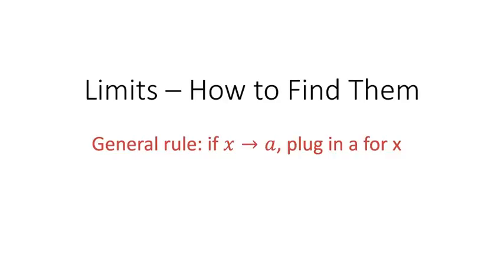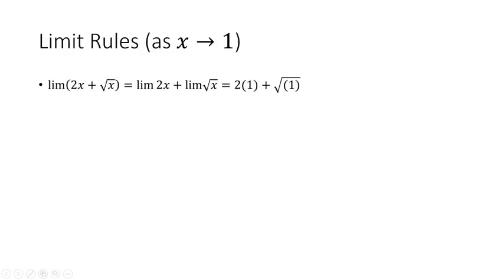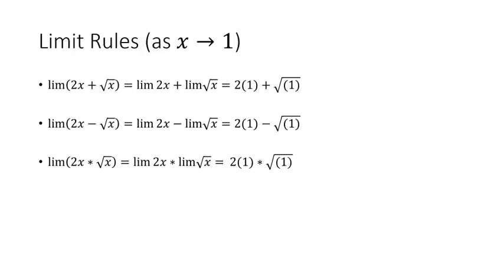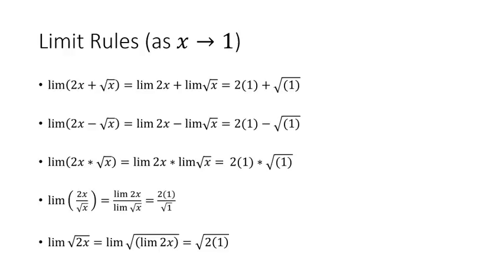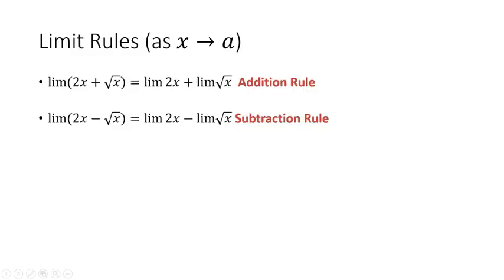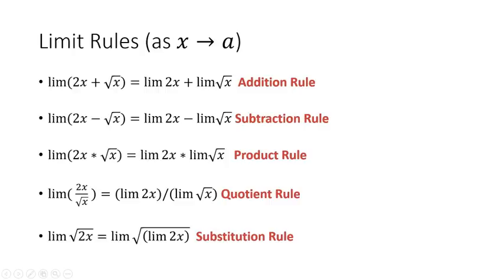Calc I - How to Find Limits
Explains how to find limits using basic rules. Just one of many free engineering curriculum videos.